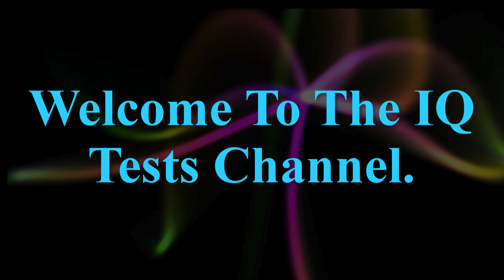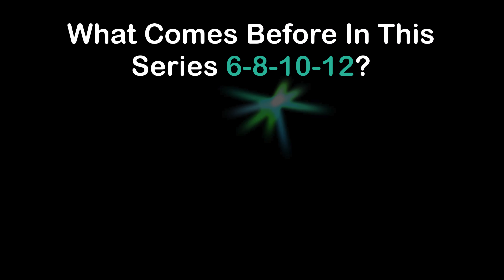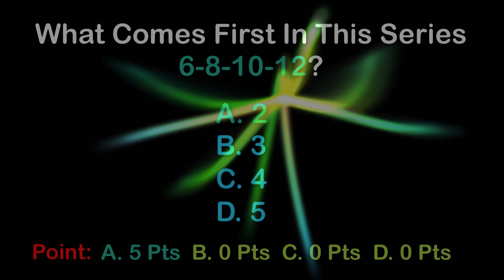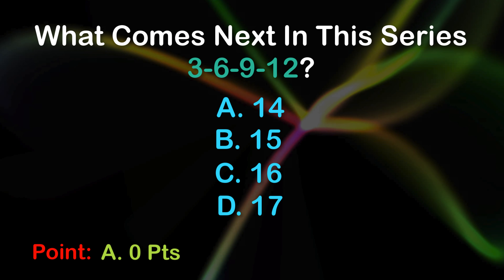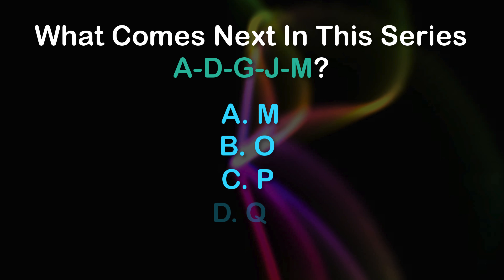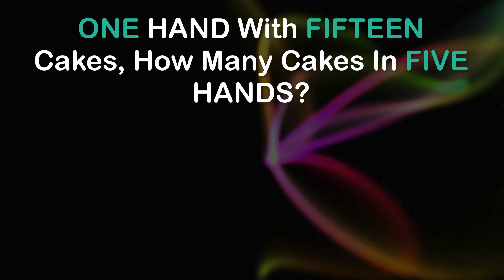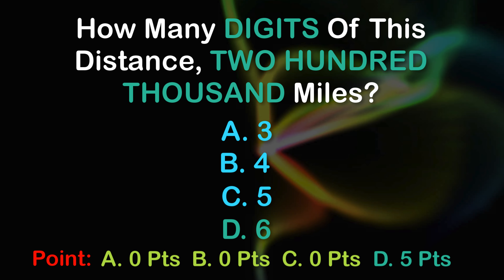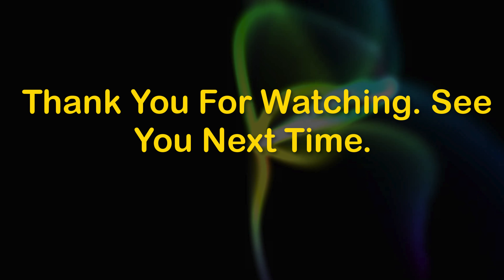Best 10 Easy IQ Test Questions and Answers Only For Ginues - 90% Failed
Best 10 IQ Brain IQ Test Questions and Answer only for genius. 10 Brain teaser test best for quick thinker. This IQ test quiz will make you to see how good is your brain.

In this test, you will have 10 difference questions to deal with. And each question you have about 10 seconds to storm your brain to find the answer. If you are a true genius, this test is completely as a kid test to you. But do you think it's gonna be that way? Let find-out yourself.

Enjoy Your Days!! See you in the next videos!!

*** More Languages ***
1. German
Dies ist IQ Brain Test Fragen und Antworten nur für Genie. 10 Brain Teaser Test am besten für den schnellen Denker. Dieses IQ-Test-Quiz wird Sie dazu bringen zu sehen, wie gut Ihr Gehirn ist.

In diesem Test müssen Sie 10 verschiedene Fragen beantworten. Und jede Frage haben Sie etwa 10 Sekunden, um Ihr Gehirn zu stürmen, um die Antwort zu finden. Wenn Sie ein echtes Genie sind, ist dieser Test vollständig als ein Kid-Test für Sie. Aber glaubst du, dass es so sein wird? Lass es dich selbst herausfinden.

Genießen Sie Ihre Tage! Wir sehen uns in den nächsten Videos !!

2. Russian
Это IQ Brain Test Questions and Answer только для гения. 10 Тест-драйв мозга лучше всего подходит для быстрого мышления. Эта тестовая викторина IQ заставит вас посмотреть, насколько хорош ваш мозг.

В этом тесте у вас будет 10 разностных вопросов. И каждый вопрос у вас есть около 10 секунд, чтобы штурмовать мозг, чтобы найти ответ. Если вы настоящий гений, этот тест полностью соответствует вашему ребенку. Но вы думаете, что так будет? Позвольте узнать себя.

3. Hindi
यह बुद्धि मस्तिष्क परीक्षण प्रश्न है और केवल प्रतिभा के लिए उत्तर है त्वरित विचारक के लिए 10 मस्तिष्क टीज़र परीक्षण सर्वोत्तम। यह बुद्धि परीक्षण क्विज आपको यह देखना है कि आपका दिमाग कितना अच्छा है

इस परीक्षण में, आपके पास 10 भिन्न प्रश्न होंगे जिनसे निपटने के लिए। और प्रत्येक प्रश्न के बारे में आपका जवाब जानने के लिए आपके मस्तिष्क को झेलने के लिए लगभग 10 सेकंड हैं। यदि आप एक सच्चे प्रतिभाशाली हैं, तो यह परीक्षण पूरी तरह से आप के लिए एक बच्चे की परीक्षा के रूप में है लेकिन क्या आपको लगता है कि ऐसा हो रहा है? अपने आप को पता लगाना

अगर आपको लगता है कि आपको यह वीडियो पसंद है, तो कृपया सदस्यता लें पर विचार करें। देखने के लिए धन्यवाद!! अपने दिन का आनंद लें !! आपको अगले वीडियो में देखें!

4. Spanish
Esto es IQ Brain Test Questions y Answer solo para genio. 10 Brain teaser test es el mejor para el pensador rápido. Este cuestionario de prueba de cociente intelectual te hará ver qué tan bueno es tu cerebro.

En esta prueba, tendrás 10 preguntas de diferencia para tratar. Y cada pregunta tiene aproximadamente 10 segundos para asaltar su cerebro y encontrar la respuesta. Si eres un verdadero genio, esta prueba es completamente como una prueba infantil para ti. ¿Pero crees que va a ser así? Déjate descubrir por ti mismo.

¡¡Gracias por mirar!! ¡Disfruta tus días! ¡Nos vemos en los próximos videos!

5. French
Ceci est Questions et réponses de test de cerveau IQ seulement pour le génie. 10 Brain Teaser test meilleur pour un penseur rapide. Ce quiz de test de QI vous fera voir à quel point votre cerveau est bon.

Dans ce test, vous aurez 10 questions de différence à traiter. Et chaque question que vous avez environ 10 secondes pour prendre d'assaut votre cerveau pour trouver la réponse. Si vous êtes un vrai génie, ce test est complètement comme un test pour enfants. Mais penses-tu que ça va être comme ça? Laissez-vous découvrir.

Profitez de vos journées !! On se voit dans les prochaines vidéos !!